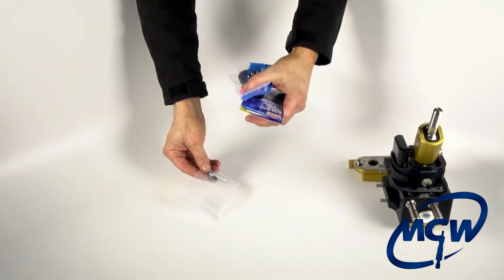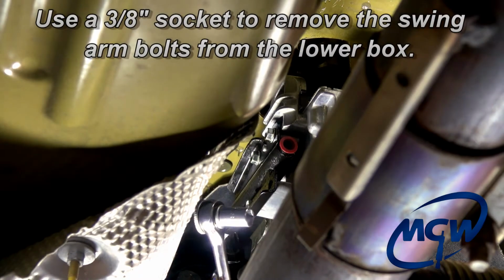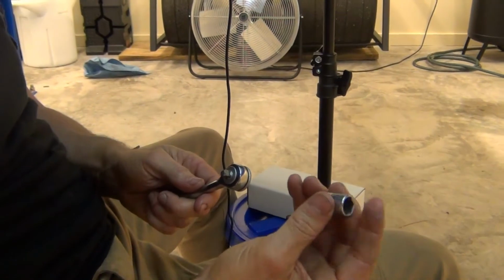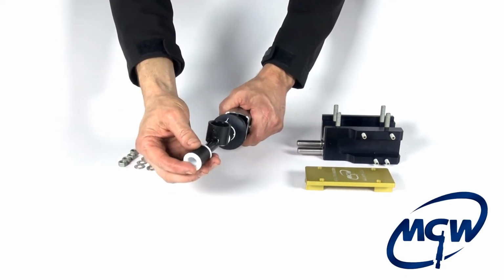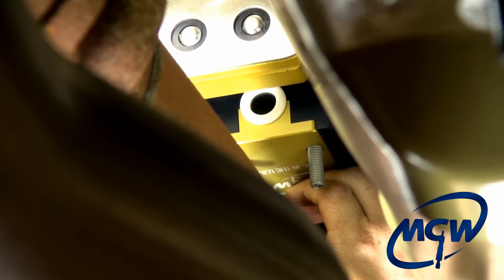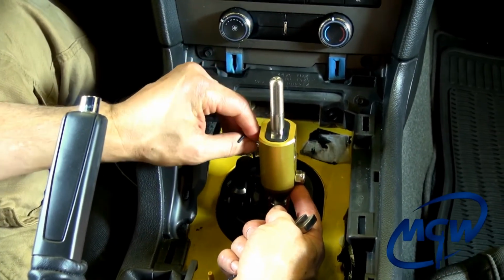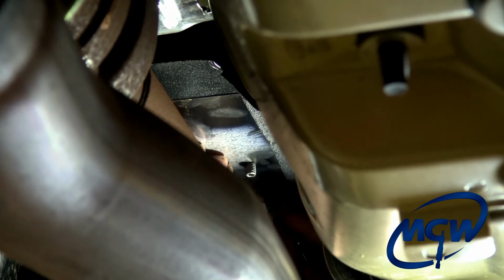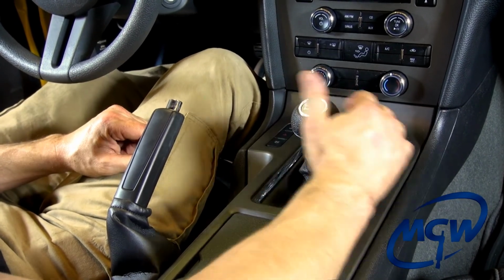MGW 2011-2014 MT-82 Shifter Install - 2014 Revision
Follow along as we show you how to install 2014 Revision of the MGW Shifter for the 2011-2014 Mustang MT-82 transmission.